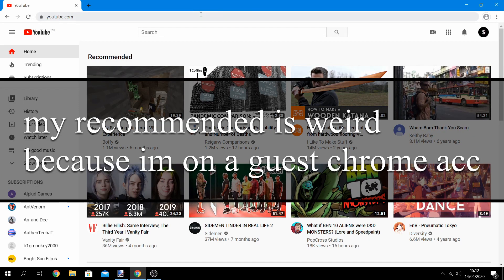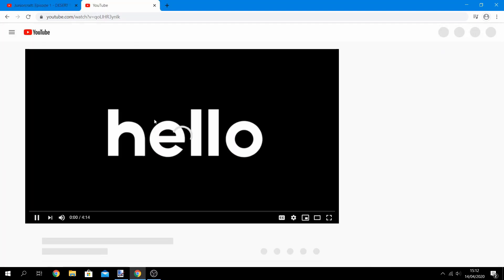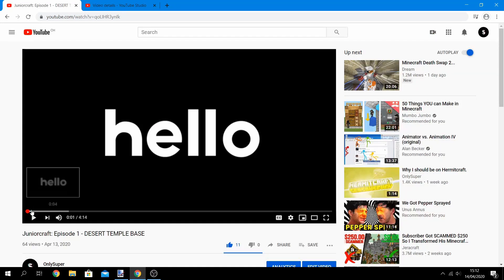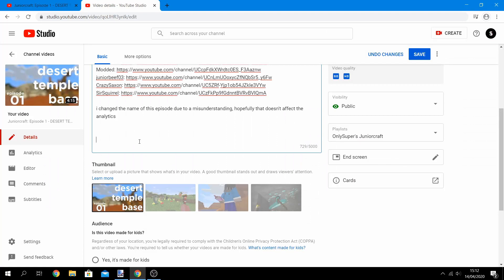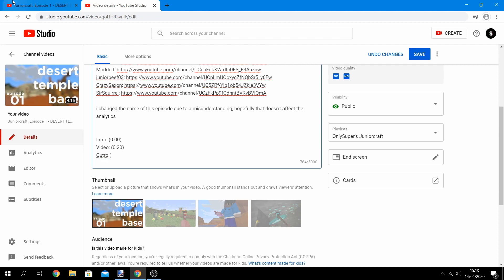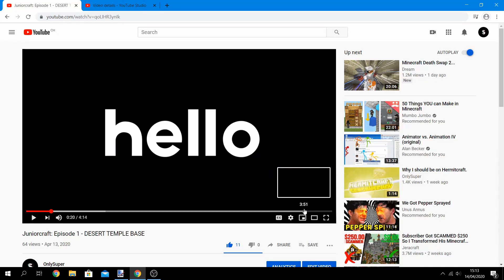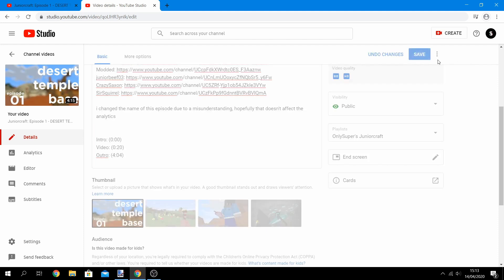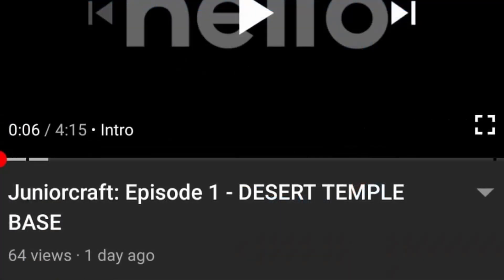How to add sections to your YouTube videos (New YouTube Feature)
YouTube just released an update that allows you split up your video and show your viewers sections in your video next to the timeline. I can't wait to see this feature used more often.

there should be atleast 3 timestamps in order starting with 0 seconds in and they each must have 10 seconds of content.

Chapters:
0:00 Introduction
0:14 Starting
0:25 Tutorial
2:10 Outro and final remarks